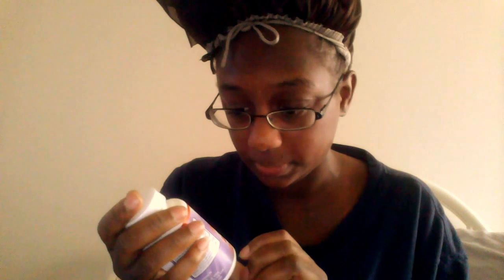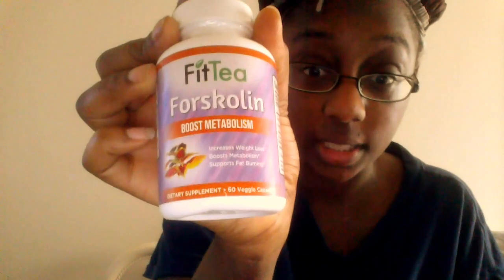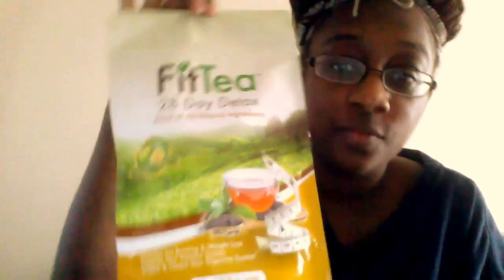FIT TEA SUPER PACK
I usually get the 14 day Fit Tea detox, but this time I got the 28 day SUPER PACK!! I'm trying to detox (for my skin and for my lupus) and lose weight. If you're wondering if it can help your skin, whether it be ACNE or whatever, IDK but it worked for my PSORIASIS; and  I know nothing sucks more than having messed up skin, that people stare at, and point out and ask you about all the time!! smh
& for my fellow lupus sufferers, it will give you the energy you need to get through the day, I'm telling you. In my experience, there was NO GITTERY feeling like if you have an energy drink or something. All I Can say is GIVE IT A TRY